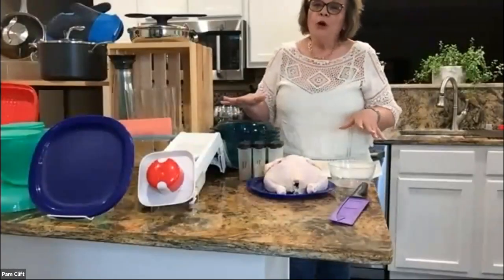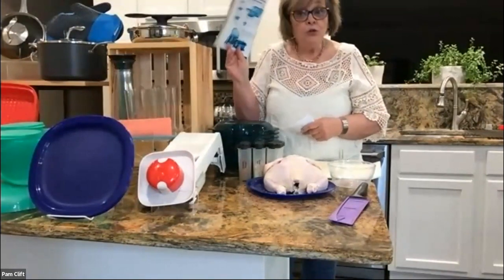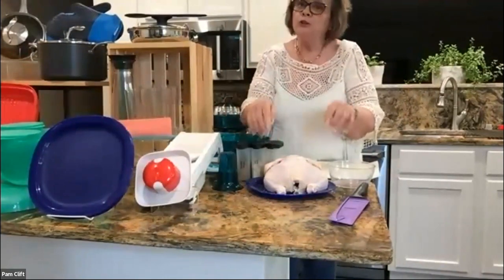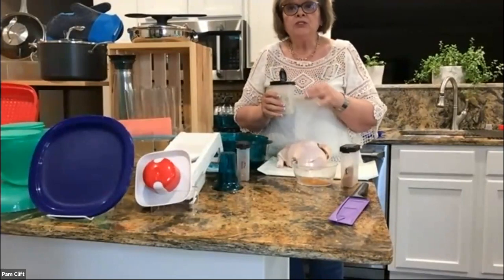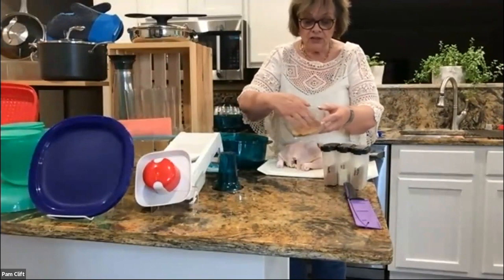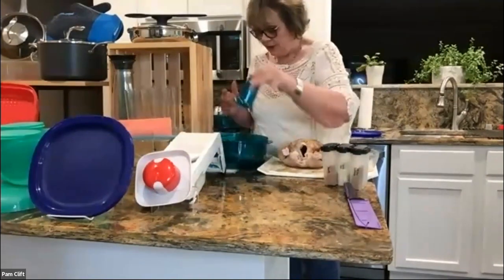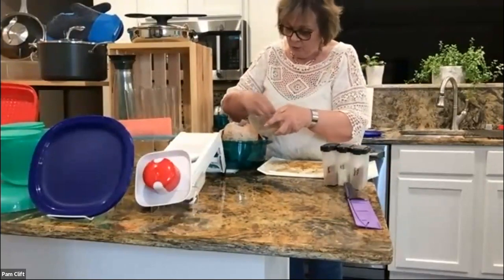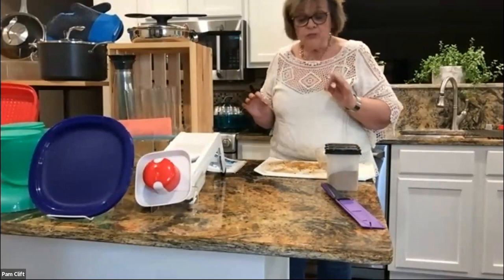Jeni Cheatham - Rotisserie Chicken in the Tupperware Stack Cooker